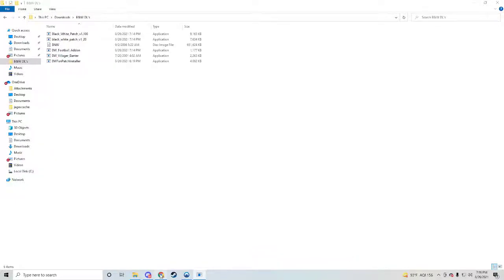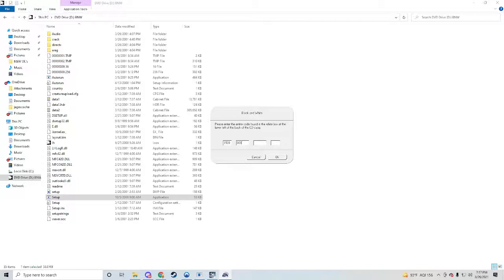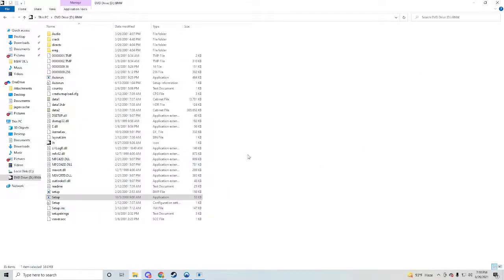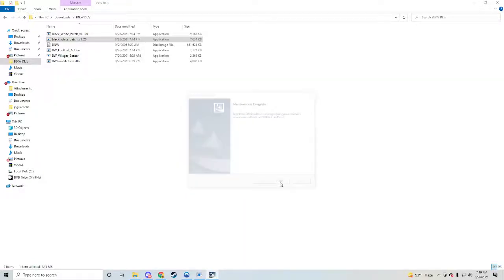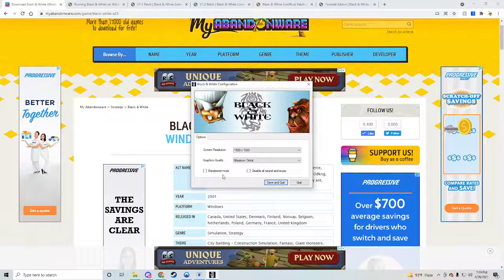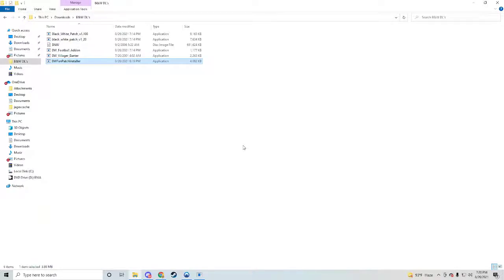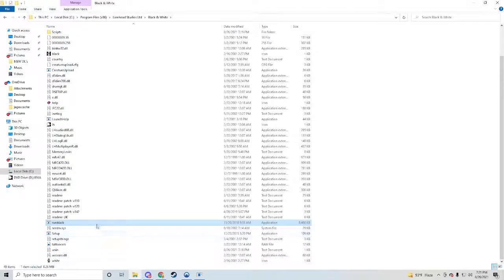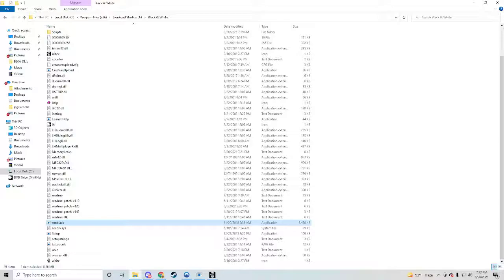Installing Black and White on Windows 10